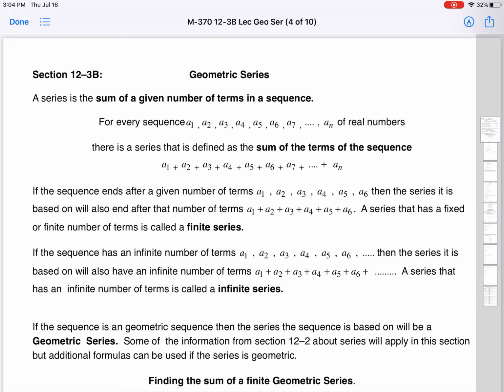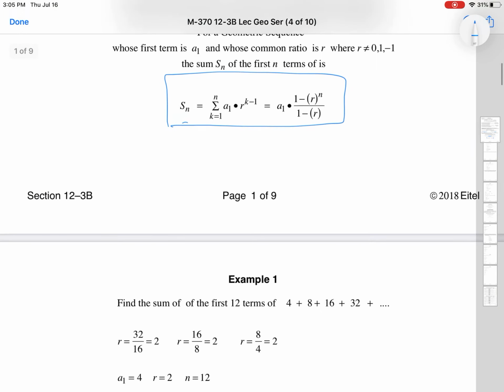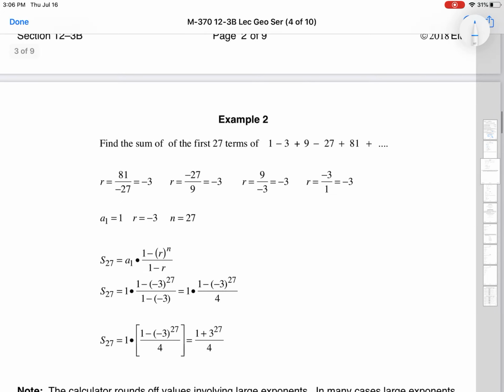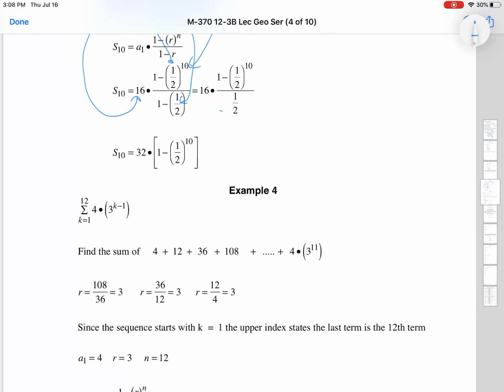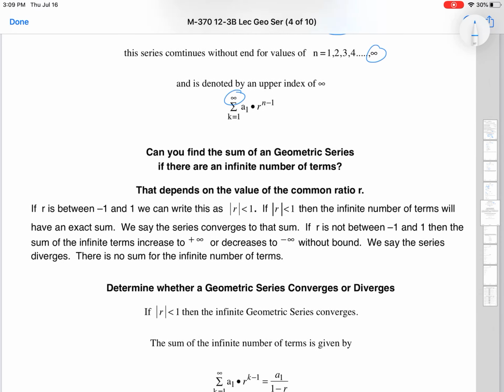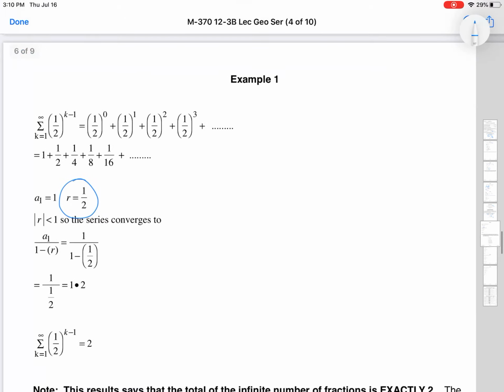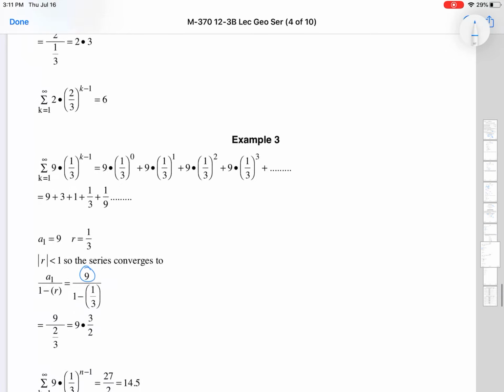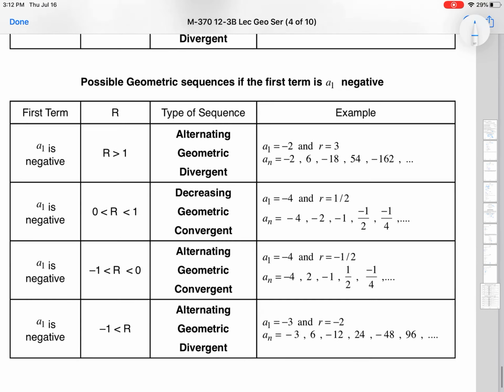Math 370 Section 12-3B